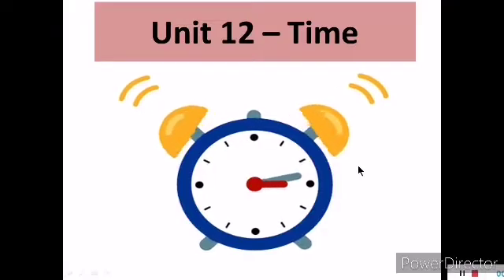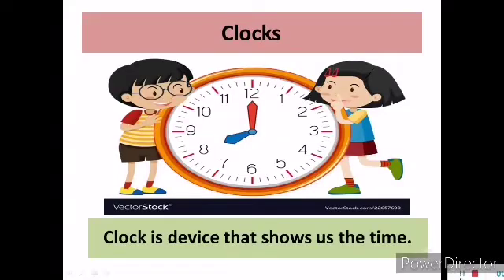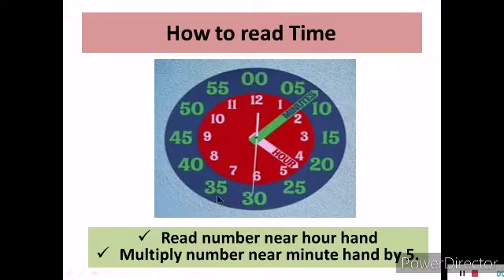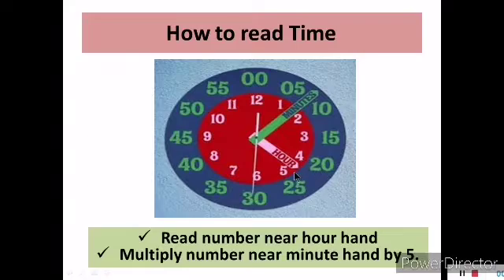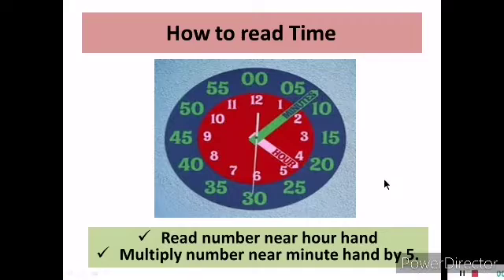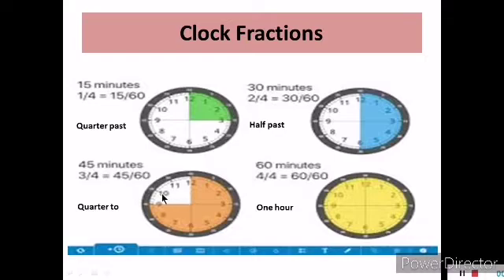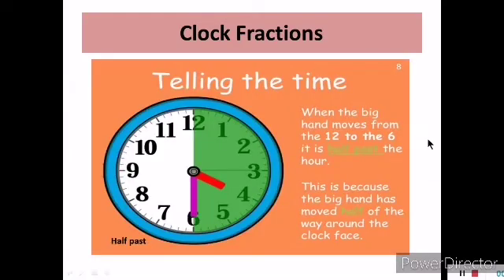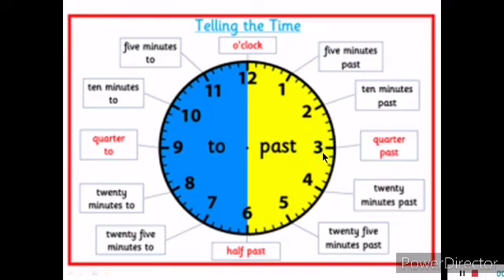Level 2 Math Unit 12 Time Part 2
Dear level 2 students, this video contains explanation about clocks, types of clocks, reading time etc